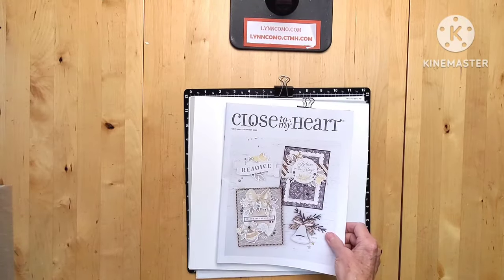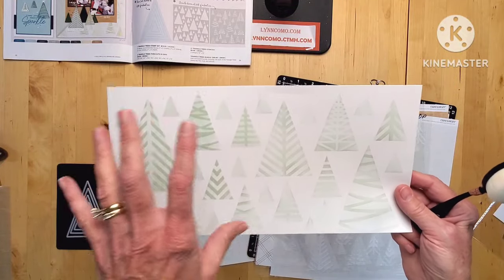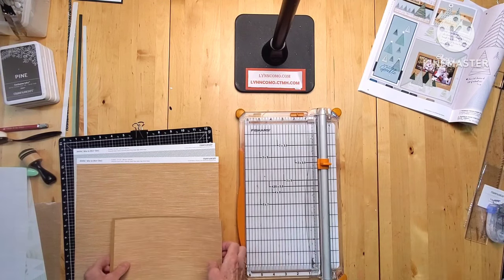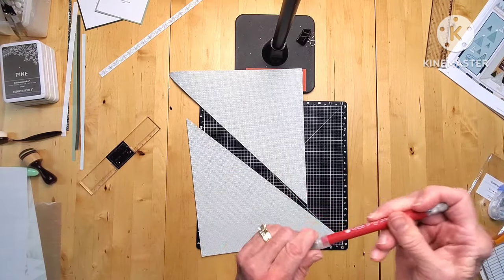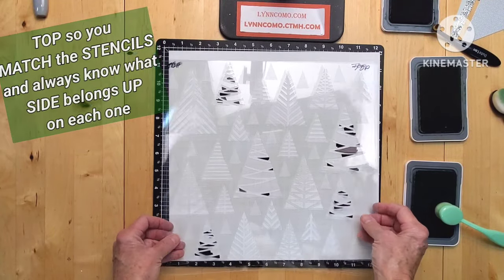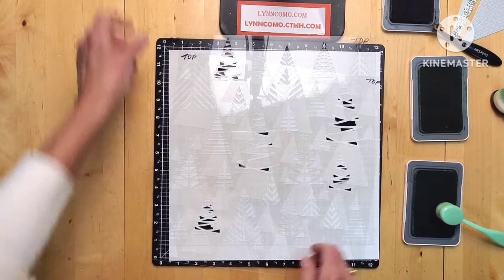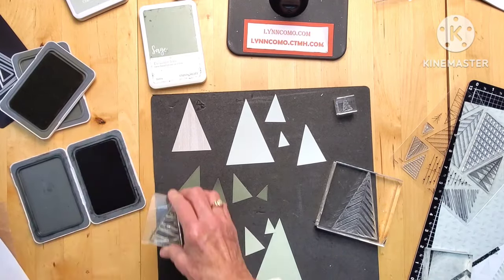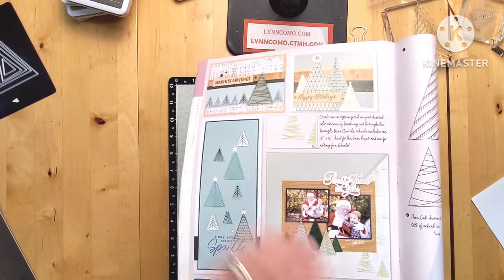Unleash Your Inner Artist with TRIANGLE TREES Scrapbook Design & Our MIXINS Papers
Let's get our hands dirty and channel our inner copycat! Flip to page 38 of the Nov/Dec 2023 catalog and let's dive headfirst into the fun of MIXINS Papers & Triangle Trees. We'll explore all the exciting tips and tricks for applying each product to our design, and I can't wait to show you all the possibilities!

It's time to get creative and make this design your very own. How do you choose which color inks to use? Which side of a pattern will give you the most wiggle room? And, most importantly, how can you copy the design while making it uniquely yours?I'm here to answer all your questions and share the best tips on how to use our products. Whether you're a visual or verbal learner, we'll get those "ah ha!" moments and clarity together. Embrace the process of playing and testing, and let's create something beautiful!

Starting a new project is always exciting, especially when crafting with beautiful paper. Begin by incorporating our STENCILS to add unique shapes and textures to your work. Use our soft blending brushes to create a magical effect. To complete the look, add thin cuts and stamp with a wide range of inks to bring the design together cohesively. I'm thrilled to show you all the steps!

Hold onto your hats and don't you dare touch that dial @ the END!  I'm about to reveal my masterpiece: a dazzling two-page layout complete with all the fixins! I'm over the moon with how it turned out and I'm sure you will be too!

If you're curious about the supplies used in the video, don't sweat it! A list of ingredients is all set to go at the end of the tutorial. So, go ahead and raid your stash, or better yet, check out my to grab any of the products you need.